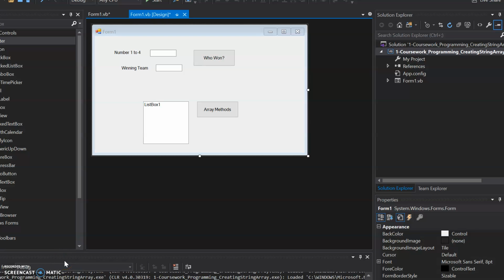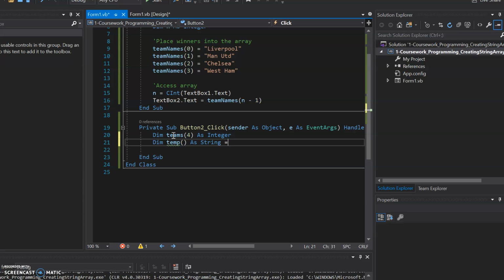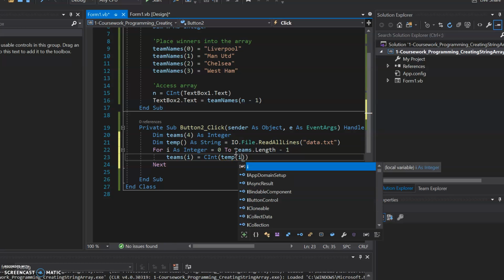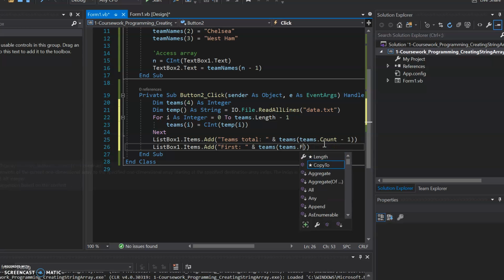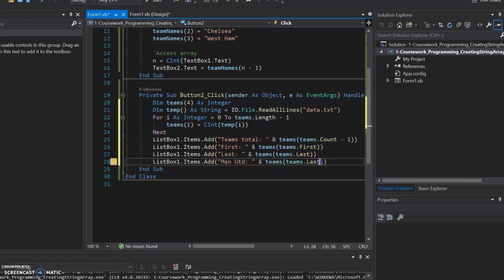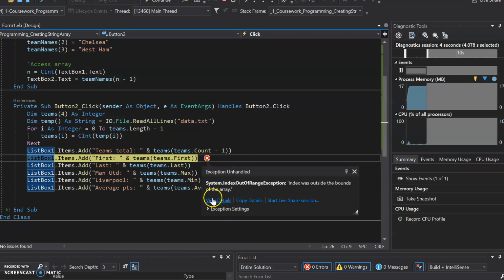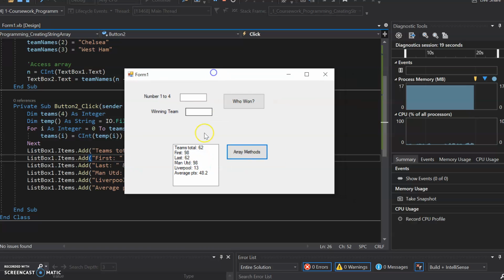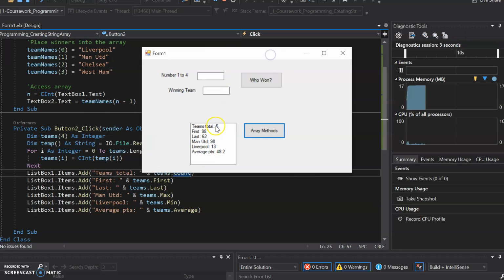3. Coursework Programming - Reading from text files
Looping an array and reading data from a text file